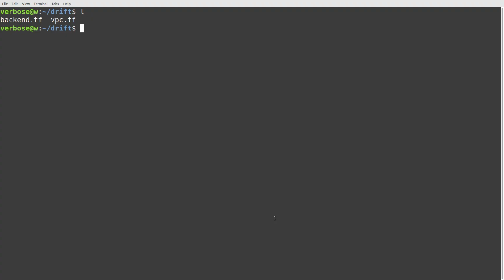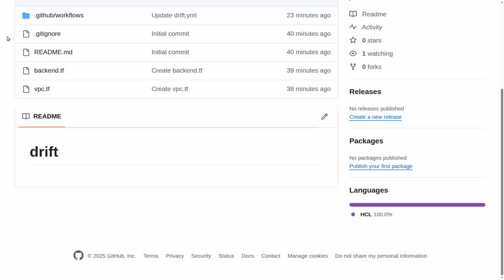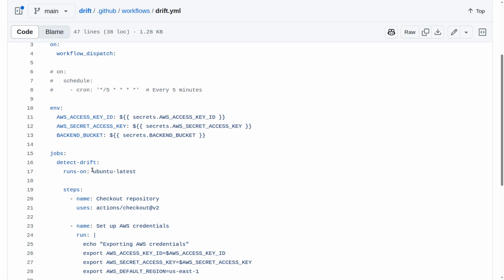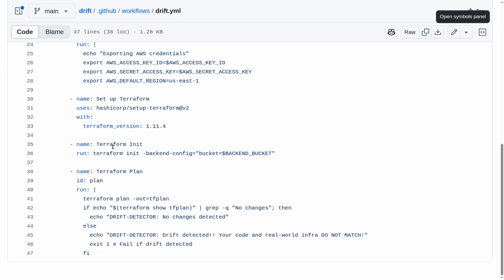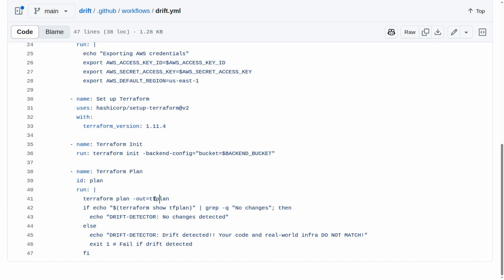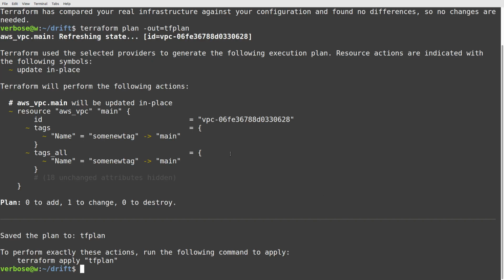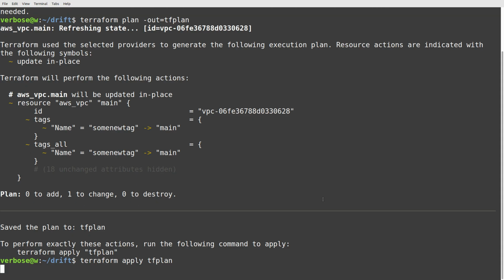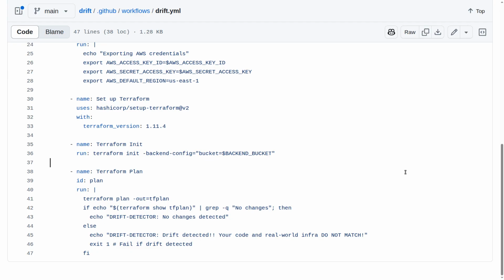Terraform Drift Detection with GitHub Actions - DEMO How To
I show you code and full demo how to detect drift in your Terraform (real-world was changed but your code was NOT!) with Github Actions